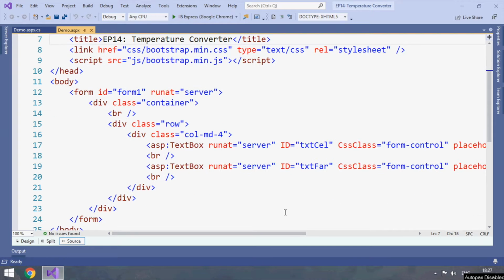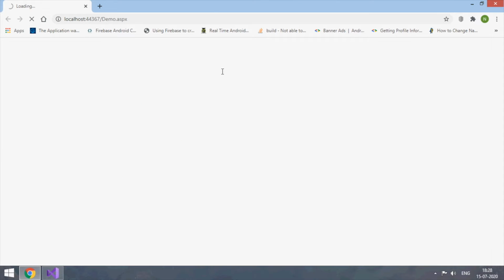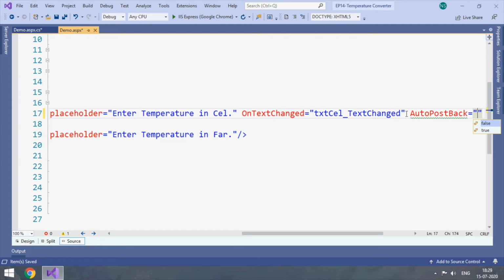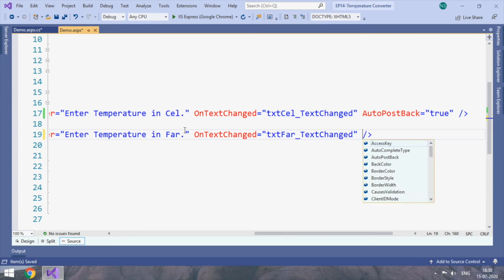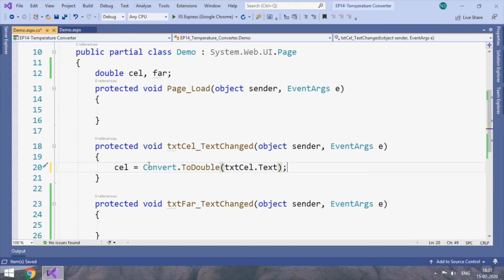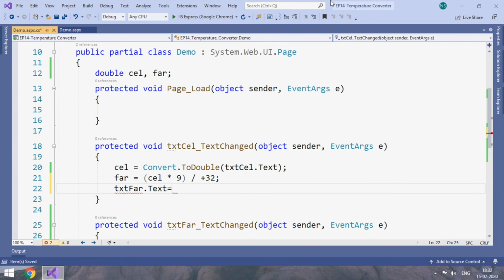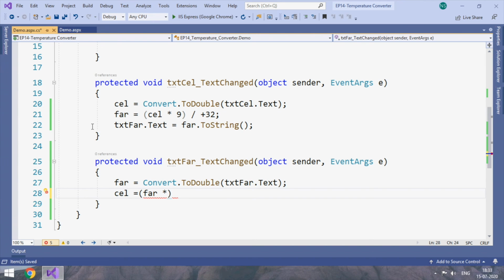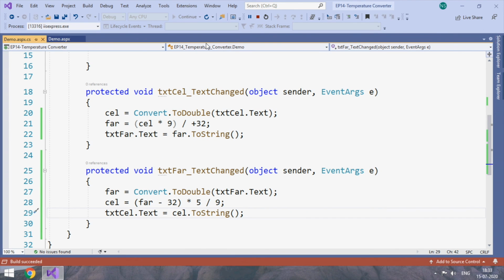TYBSCIT SEM5 AWP PRATICAL SOLUTION | PROGRAM ON TEMPRETURE CONVERTER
In this Course You will Learn Asp.Net With C# / Advanced Web Programming.

📲Technology is growing at a high speed and we all are in that race 🛣 but we ❌fail due to lack of 🙇♂ technical knowledge.. So we🤷♂ the VISIONARY DIGITAL MARKETING AND IT TRAINING INSTITUTE🏫 has started our YOUTUBE▶️ channel which include ✨CERTIFICATION COURSES✨ like 👉DIGITAL MARKETING,MANAGEMENT SKILLS, BUSINESS DEVELOPMENT, DATA SCIENCE, ARTIFICIAL INTELLIGENCE, PYTHON, JAVA, SOFTWARE TESTING, ASP.NET, ANDROID, MS-OFFICE AND MANY MORE...👈 Please do 👍 like, 🤘share and 👆subscribe our channel to get updates regarding NEW TECHNOLOGY 👨💻and ONLINE COURSES .